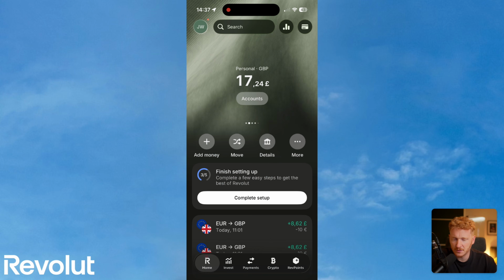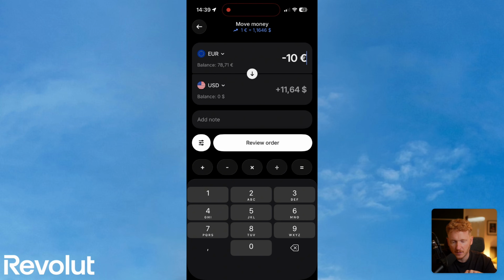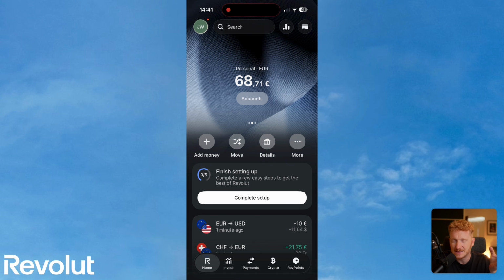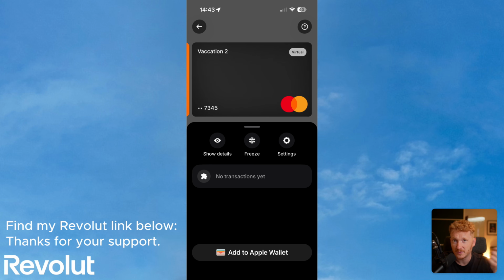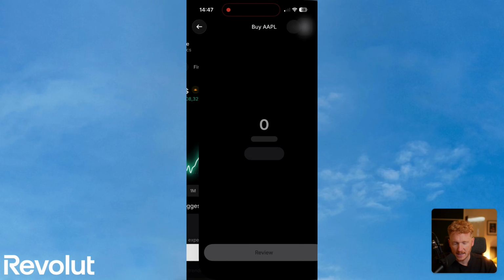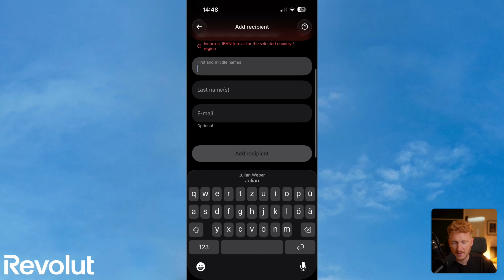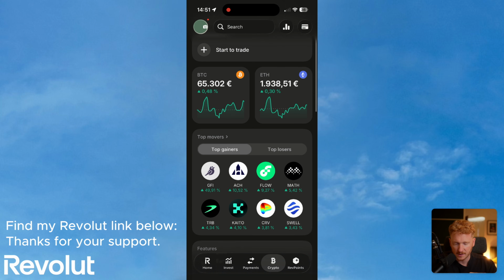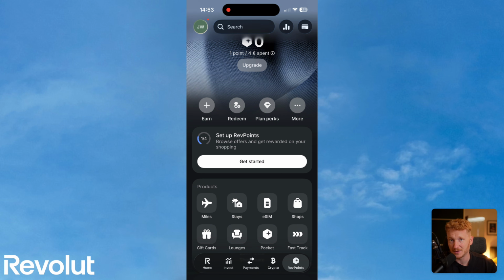How To Use the Revolut App (2026 Beginner’s Tutorial)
In this Revolut Tutorial, I’ll show you everything you need to know about Revolut — from money transfers to virtual and physical cards, currency exchanges, how to invest in stocks or crypto currency and how to collect Rev points.

All you need to know about: how to use the Revolut app in one Tutorial. Whether you're traveling, sending money abroad, or looking for a smarter digital banking app, this guide walks you through the entire Revolut experience step-by-step.

If you run a business, you can also sign up for Revolut Business:

⏰ Timestamps:
0:00 Start Revolut Tutorial
0:34 Multi-Currency Accounts
1:10 Exchange Currencies, i.e. Euro into USD on Revolut
2:50 Revolut Cards - how to get one?
4:25 How to invest money on Revolut?
5:32 Revolut Payments: how to transfer money to another account
6:38 How to buy Cryptos on Revolut
7:45 Rev-Points explained